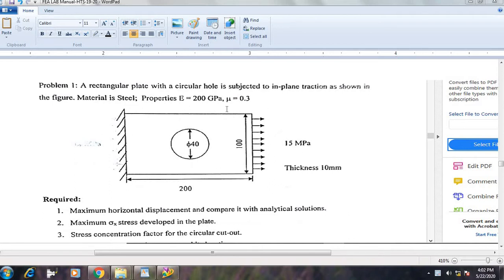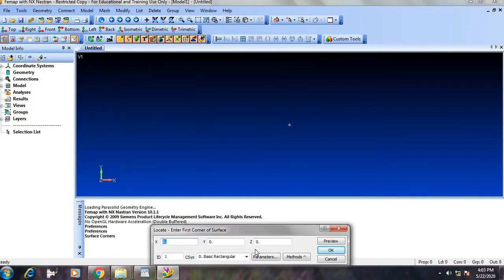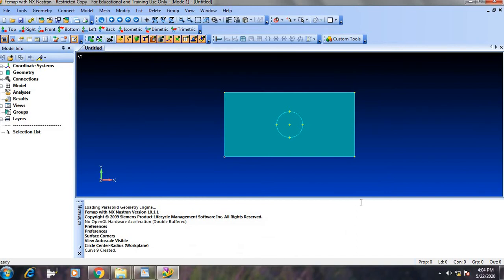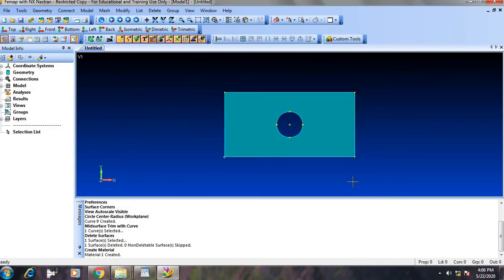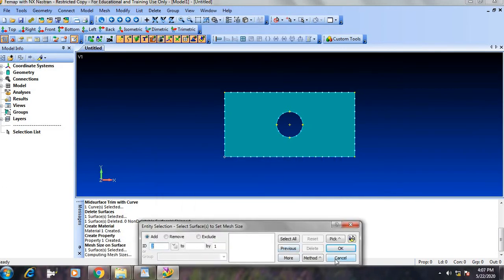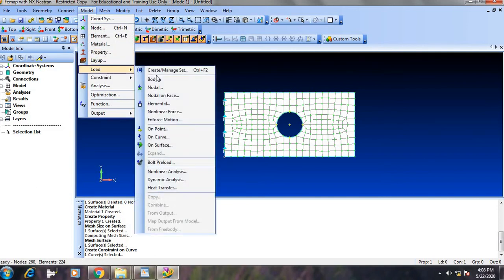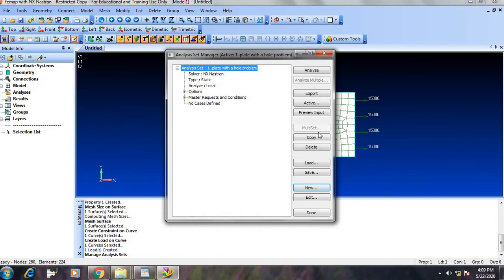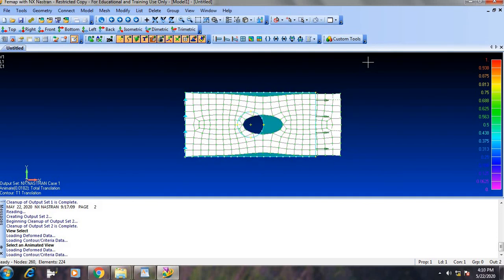Analysis of plate with a hole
Rectangular plate with a hole (One end is fixed and load applied at another end)